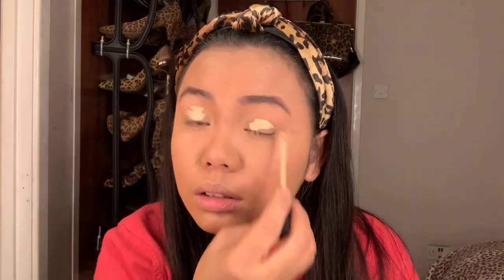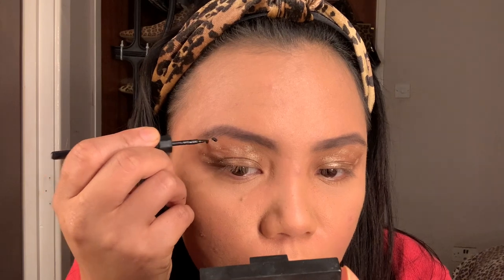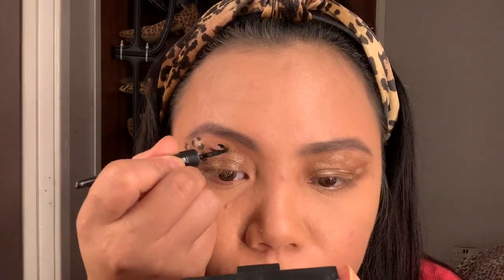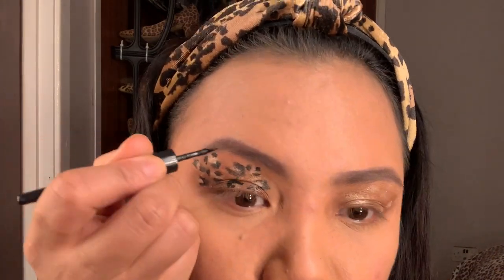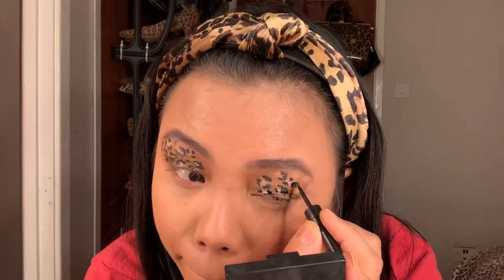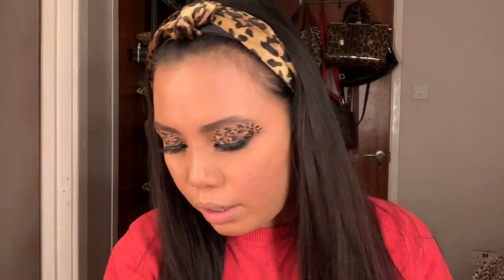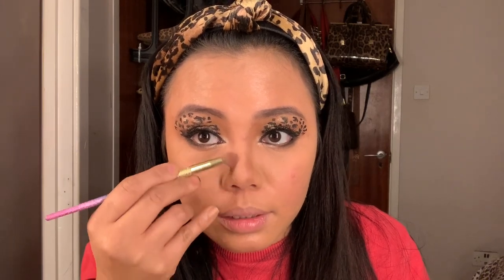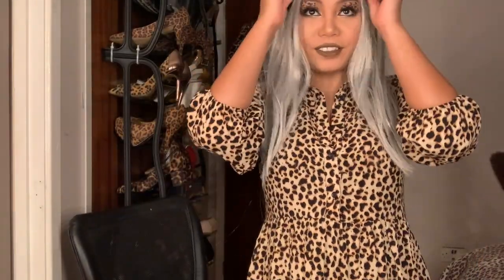Leopard Print Makeup/ My all time Fav!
Here’s a version of my Leopard Print Makeup.
I just love anything with Leopard Print and so this makeup I did to myself🤎🐾🐆
I hope you find this interesting and you can get ideas from it.